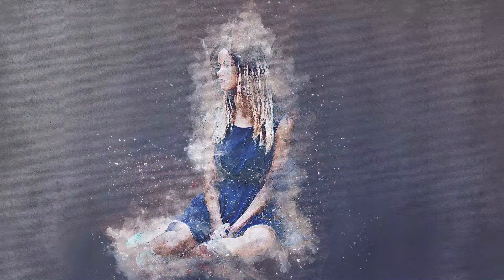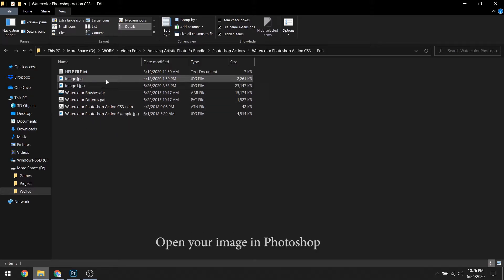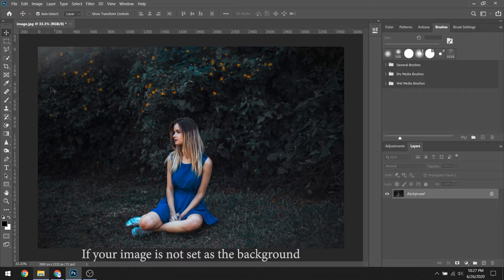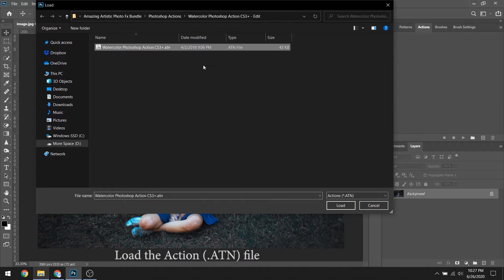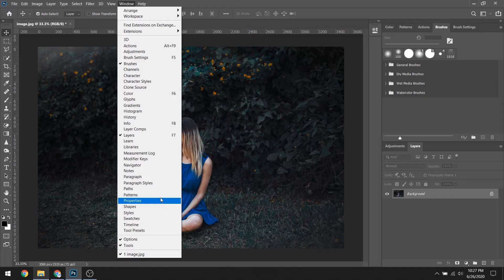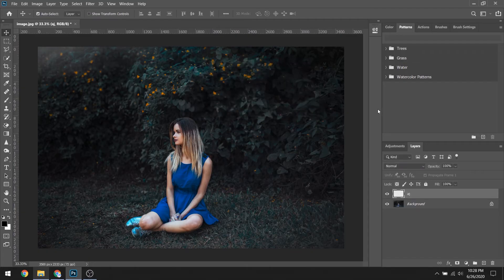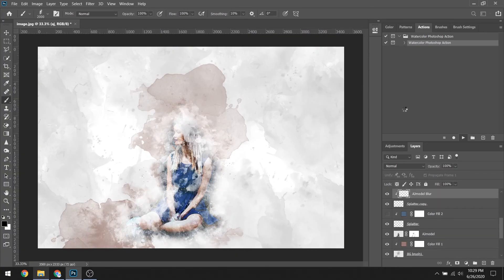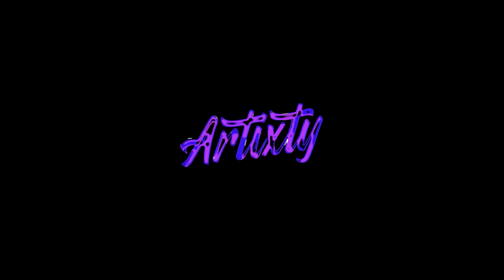Watercolor Photoshop Action | Amazing Artistic Photoshop Actions Bundle | Artixty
Photoshop actions help you save your precious time and efforts required to edit photos.

The Artistic Photo FX Bundle gives you the ultimate head-start to improve your creative workflow with these easy-to-use Photoshop actions.

So go ahead and change the look and feel of your photos in a breeze!